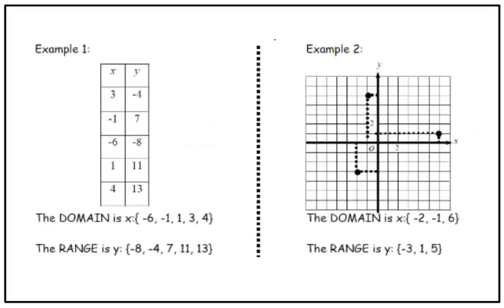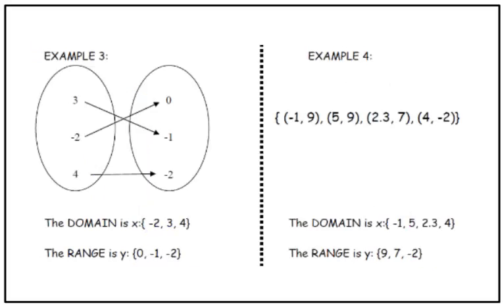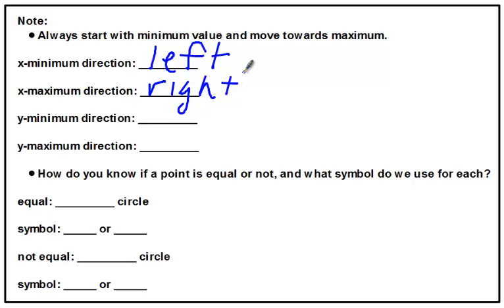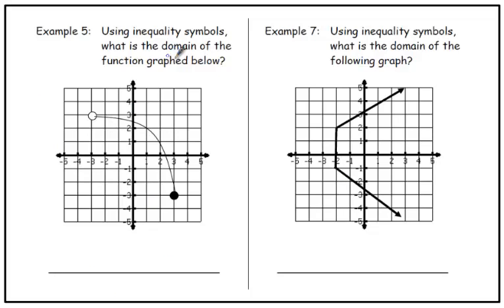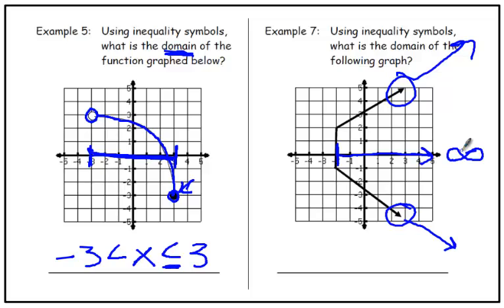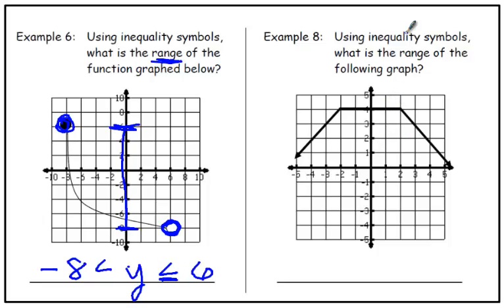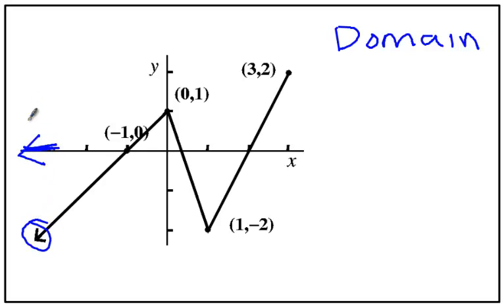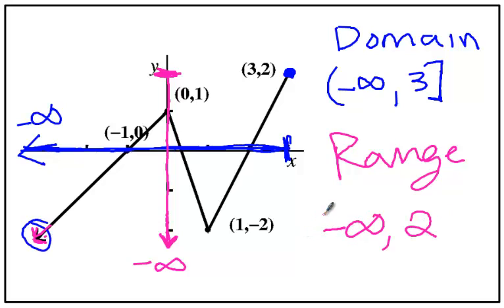Domain and Range